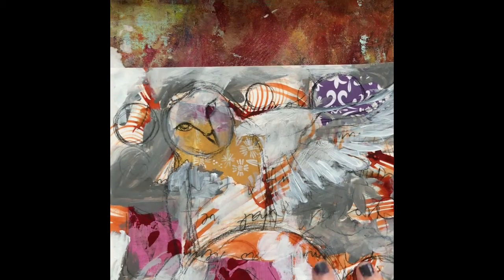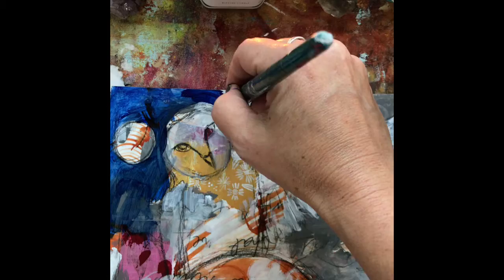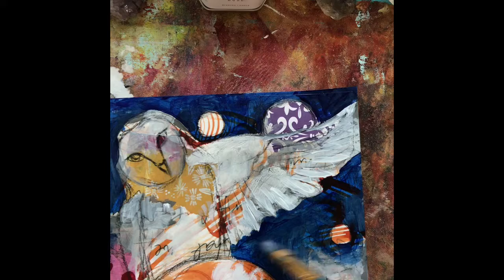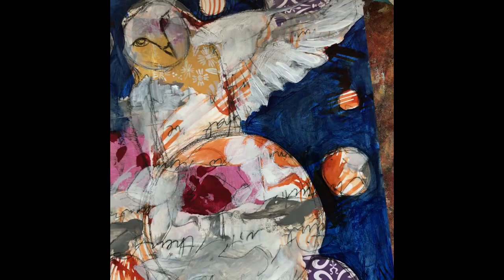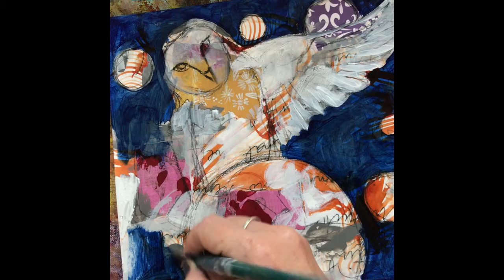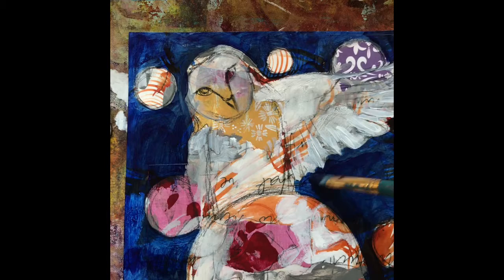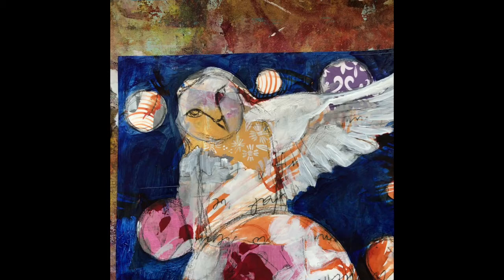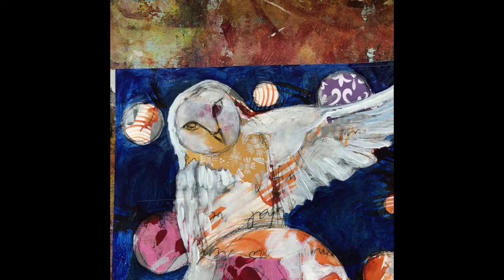Art Meditation #5 / My Process of Intuitive Painting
Part 5- In this final part of the series I bring all the elements together with a unifying background color and prepare the owl for further detail work. My Instagram is now @amy_fig_ . My other social media links have changed as well. Please see below for updates.

Supplies;
Canson Bristol Paper - 100lb
Pilot G-2 05 Gel pen
Liquitex Acrylic Ink - Burnt Sienna
Fan brush - Royal & Langnickel
Matte Gel Medium- Liquitex
Blow dryer / low heat
Acrylic Paint- Golden/High Flow in Neutral Gray
                      - Golden/Artist Colors in Titanium White
Charcoal Pencil- General's 557-4B soft
Acrylic Paint- Golden/High Flow in Indigo

Amy